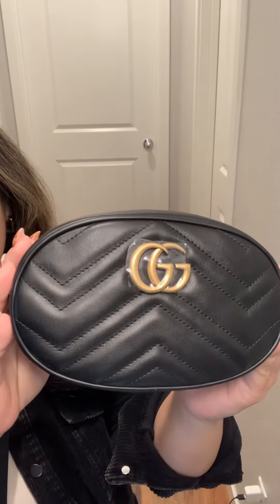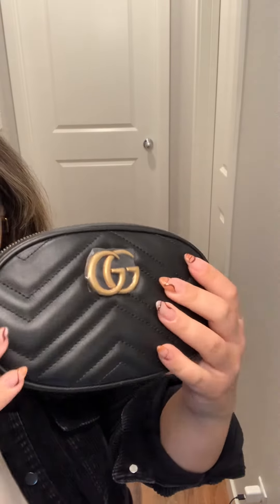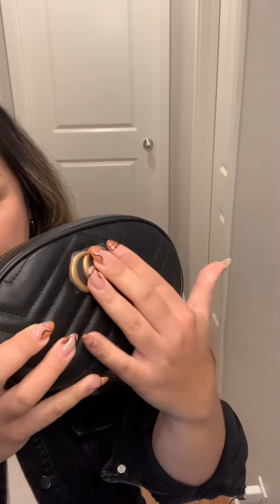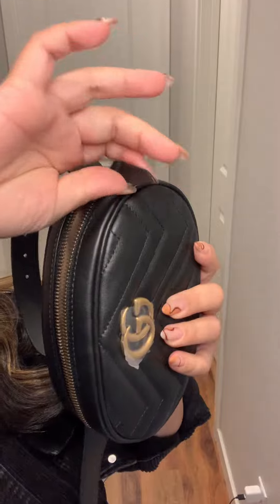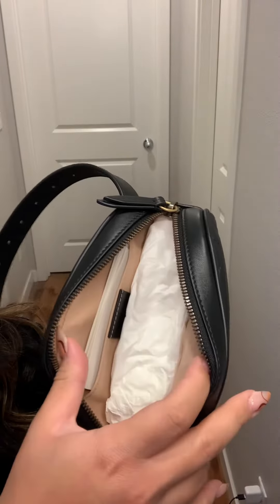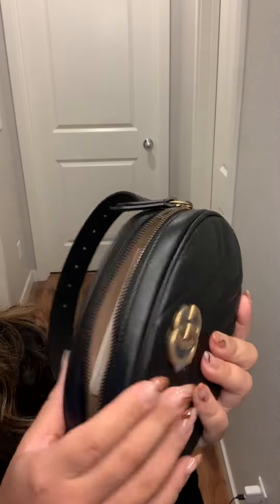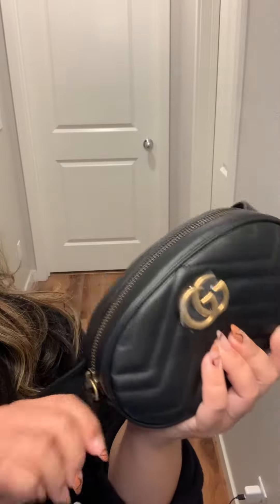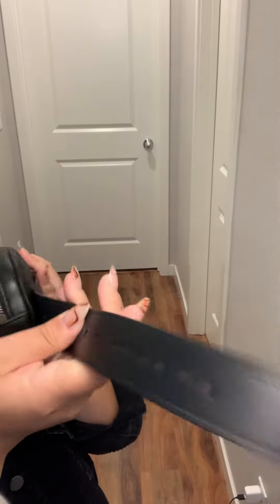The Bag Snag - Gucci Marmont Belt Back size 85